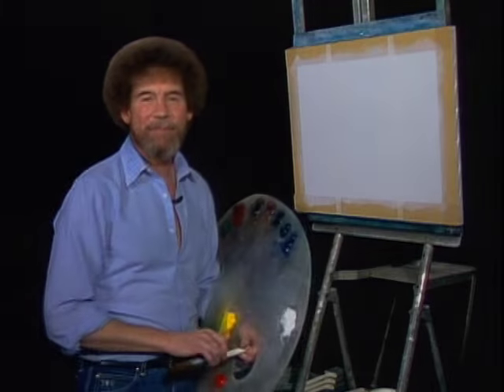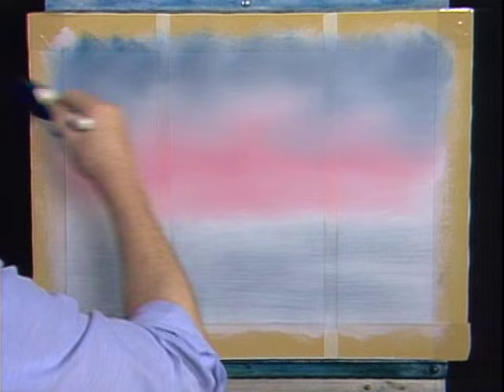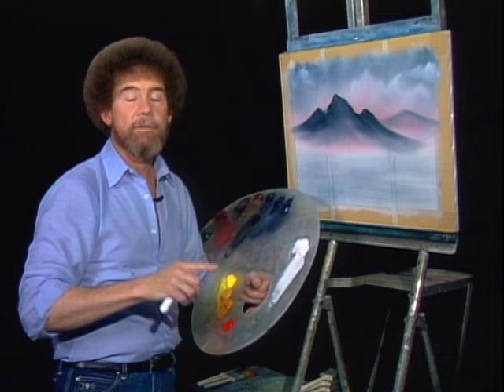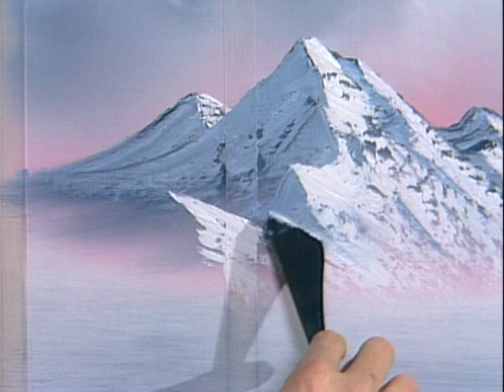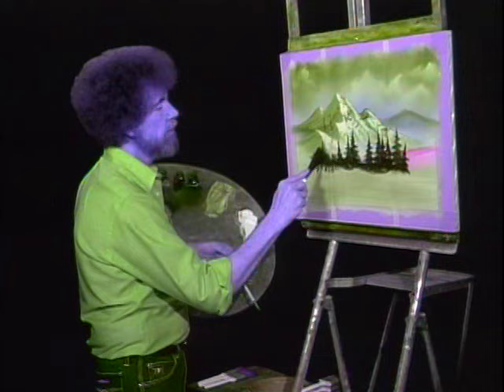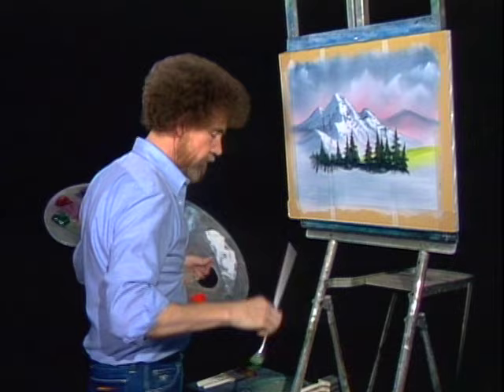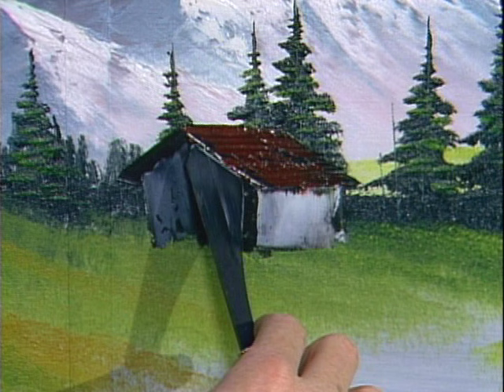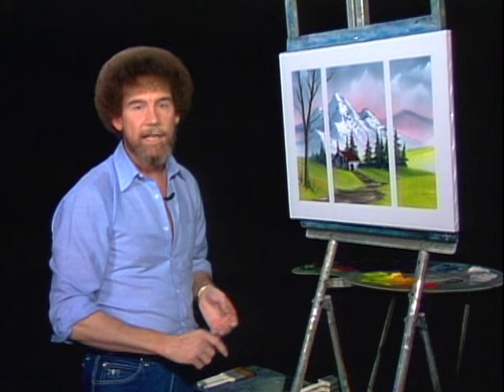Bob Ross - Triple View (Season 10 Episode 11)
Prepare the canvas just-so, and in the end you’ll have a Bob Ross landscape -- mighty mountain, homey cabin and meadow -- in a window!

Season 10 of The Joy of Painting with Bob Ross features the following wonderful painting instructions: Towering Peaks, Cabin at Sunset, Twin Falls, Secluded Bridge, Ocean Breeze, Autumn Woods, Winter Solitude, Golden Sunset, Mountain Oval, Ocean Sunset, Triple View, Winter Frost, and Lakeside Cabin.